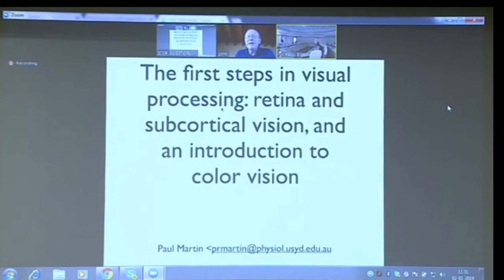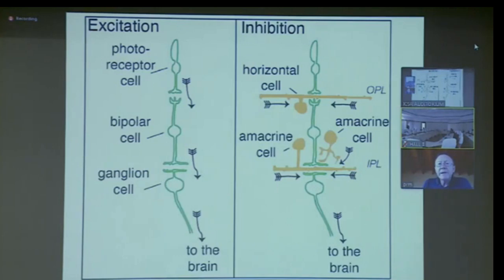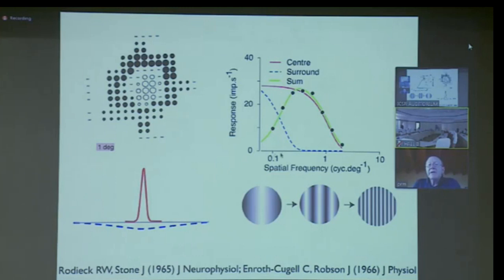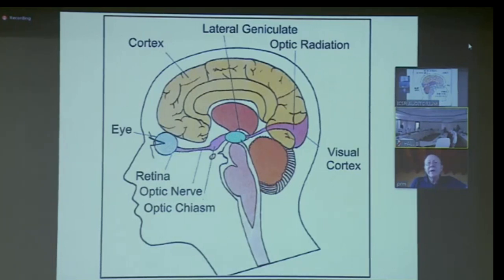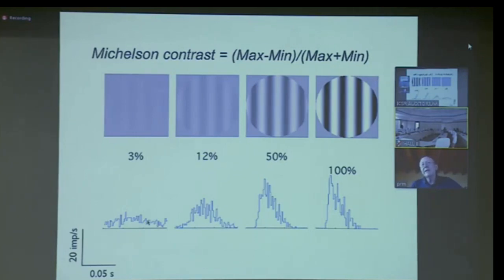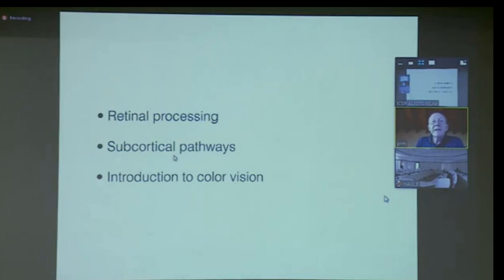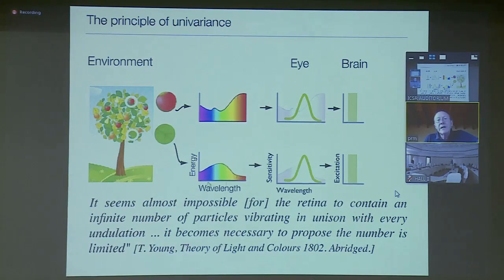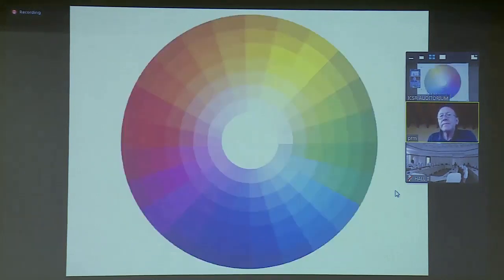Biological Vision: Early Visual Pathways- Prof Paul Martin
Prof Paul Martin from the University of Sydney Australia explains the early visual pathway that originates in the eye and the retina